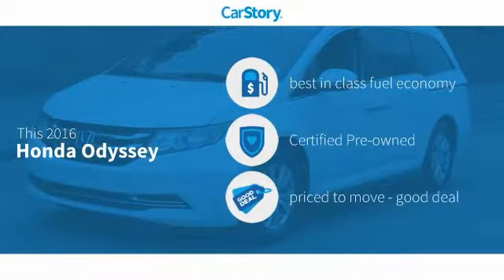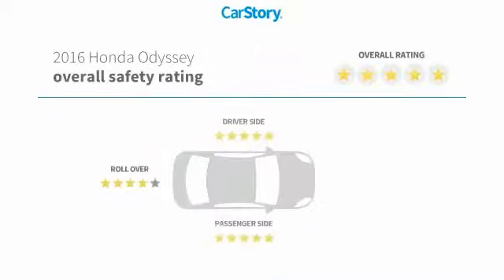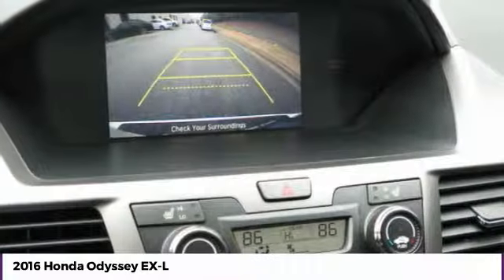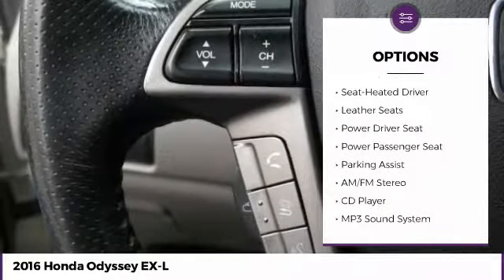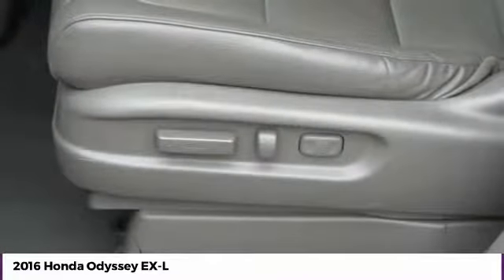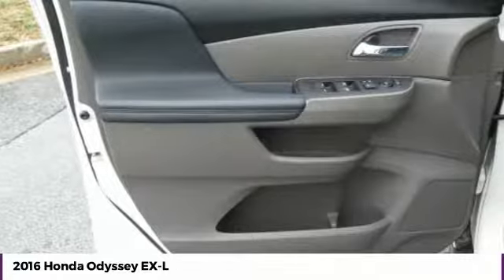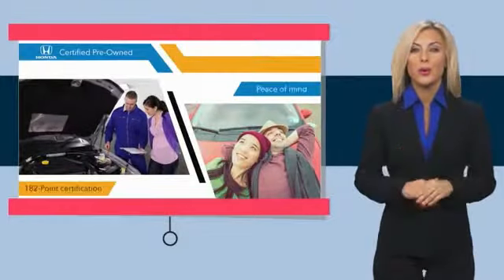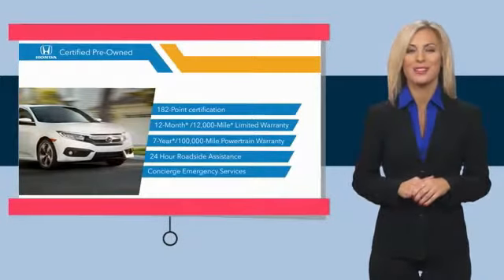2016 Honda Odyssey EX-L Used 22612A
McDonough,Morrow,Griffin,McDonough
2016 Honda Odyssey EX-L - $24000

Sons Honda
105 Sons Drive

SPOTLESS ONE-OWNER!! PEARL WHITE! LEATHER! SUNROOF! BACK UP CAMERA! POWER SLIDERS! 2ND ROW CAPTAIN! BLUETOOTH! HONDA CERTIFIED! 7YR/100K WARRANTY! PRICED WELL BELOW THE MARKET! HURRY IN! brbrCheck out Sons Honda, featuring the largest selection of Honda Certified vehicles on the southside and home to the Sons Advantage. We remove sold units as quickly as possible, due to our high inventory turnover of vehicles per month it is possible that some may remain online so please call in advance to make sure that the vehicle that you are looking for is still in stock. Our prices are current market based, set to remove the negotiating process and streamline your visit with us. We are able to set our prices based on our competitors to ensure you receive the best value possible. Please print this ad to receive this special internet offer. No other discounts or offers may apply.brbrAwards:br * 2016 KBB.com 16 Best Family Cars Minivan * 2016 KBB.com Best Buy Awards Winner Minivan * 2016 KBB.com Brand Image Awardsbr2016 Kelley Blue Book Brand Image Awards are based on the Brand Watch(tm) study from Kelley Blue Book Market Intelligence. Award calculated among non-luxury shoppers.  Kelley Blue Book is a registered trademark of Kelley Blue Book Co., Inc. Reviews:brbr * Fuel-efficient V6; quiet cabin; configurable second-row seat; easy-to-fold third-row seat; top crash test scores; confident handling. Source: Edmunds